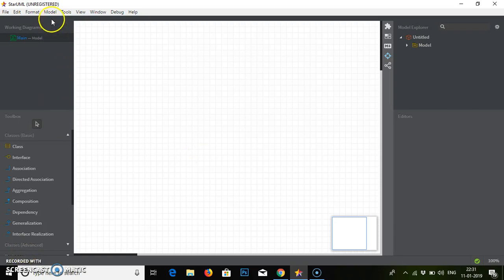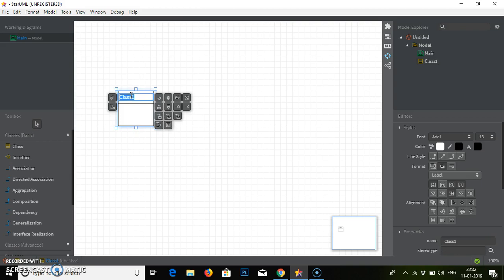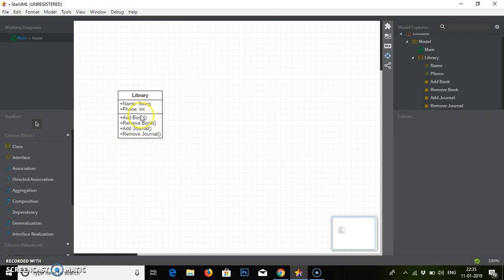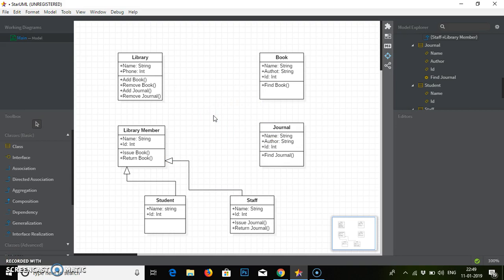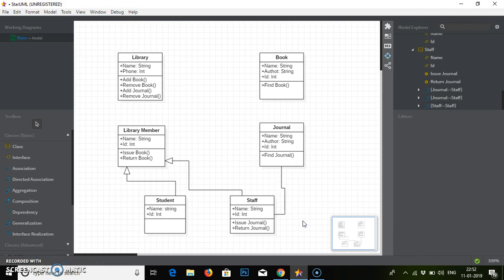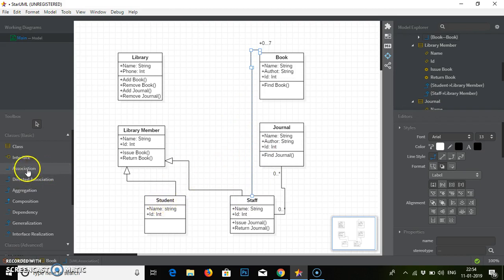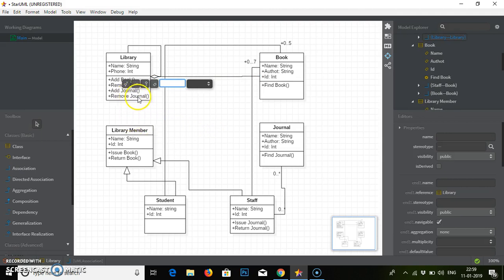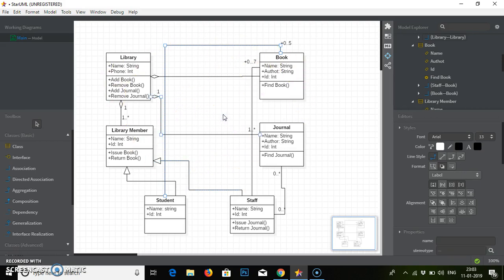Library ClassDiagram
Class Diagram For Library System